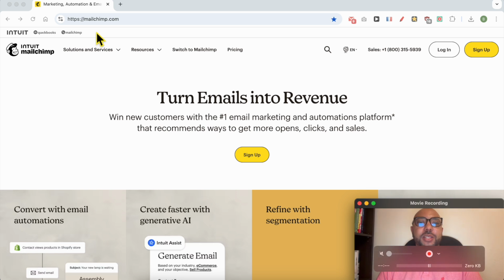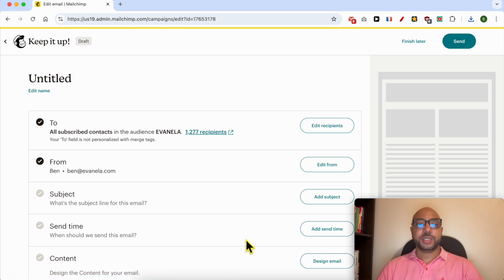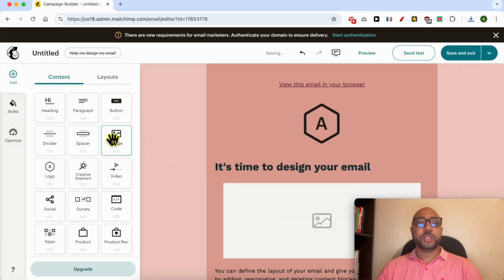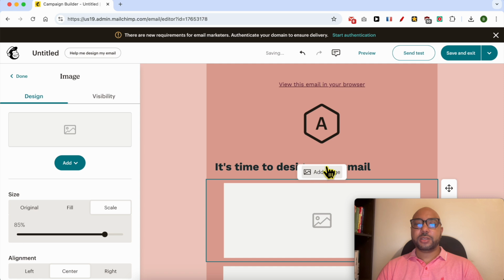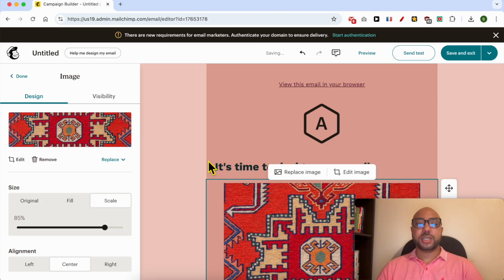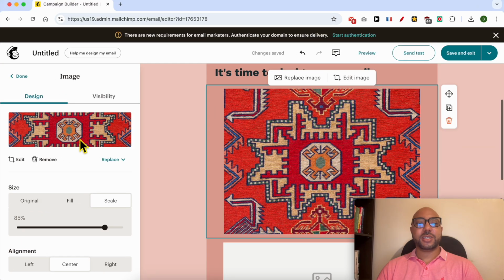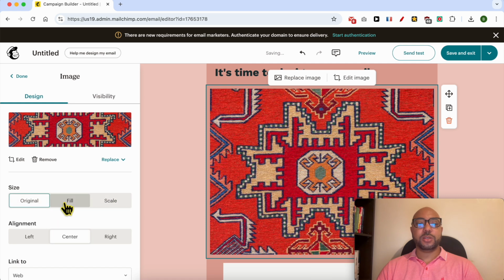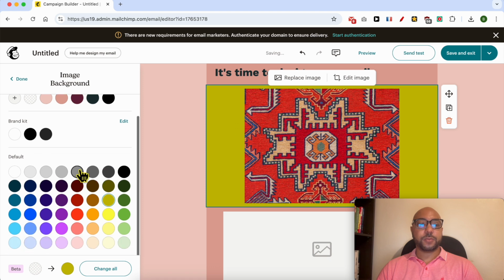How to Add an Image in Mailchimp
In this video, learn how to add an image in Mailchimp with ease. Discover step-by-step instructions on how to add an image in Mailchimp and make your emails stand out. We’ll walk you through the entire process of adding and editing images in Mailchimp, ensuring you know exactly how to enhance your email campaigns. Plus, get a sneak peek at our Mailchimp course where you'll learn everything from account setup to advanced email personalization.